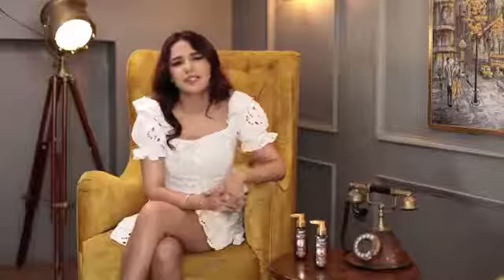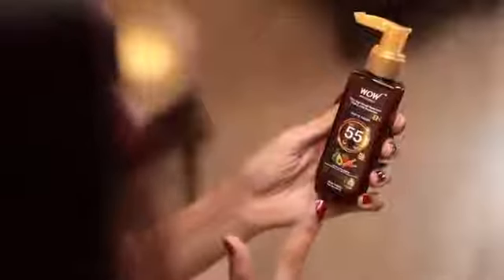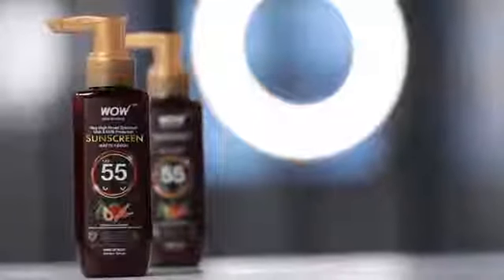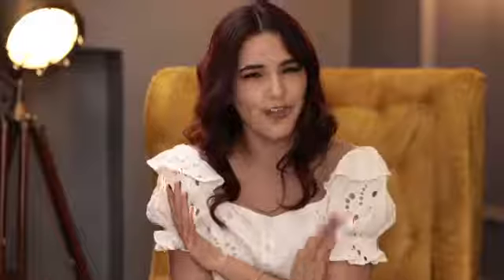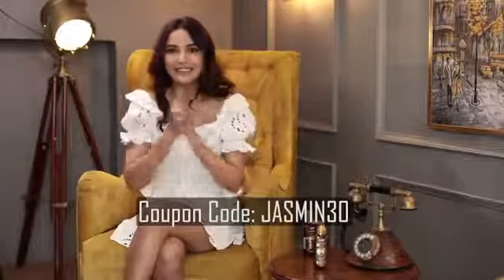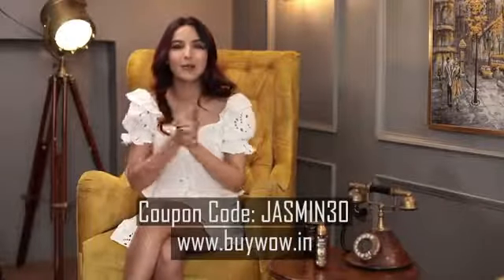Jasmine Bhasin ki new video viral